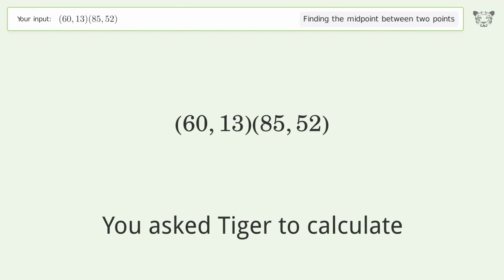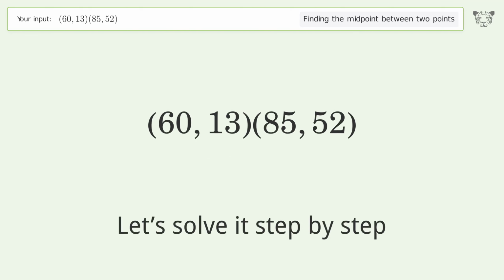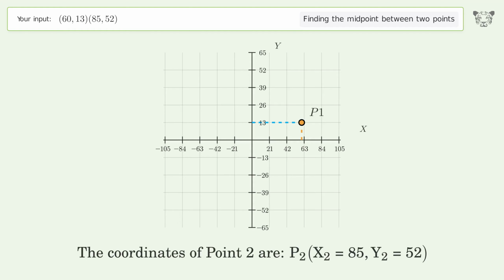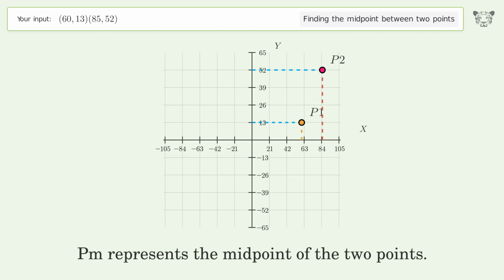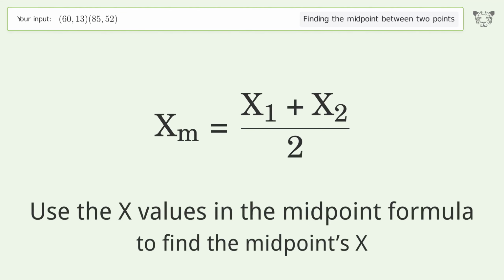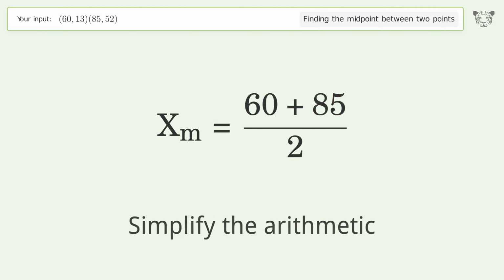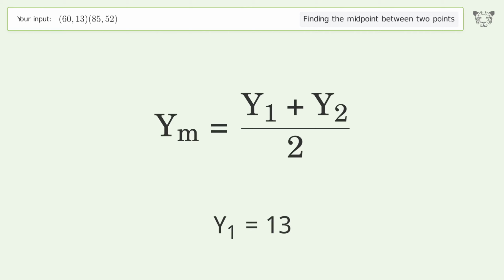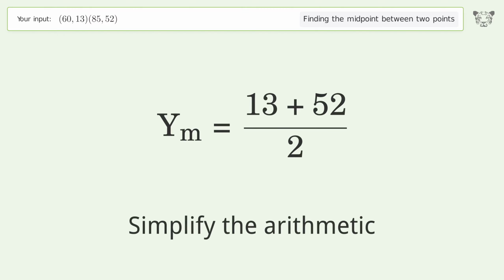Find the midpoint between two points p1 (60,13) and p2 (85,52): Step-by-Step Video Solution